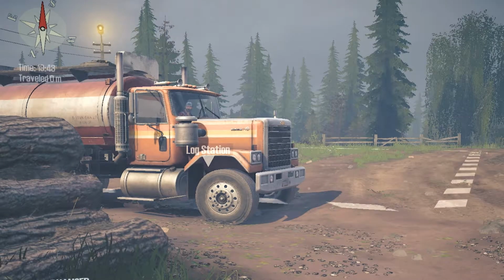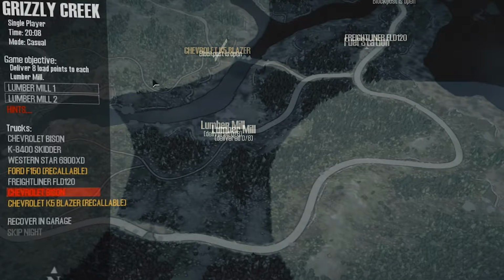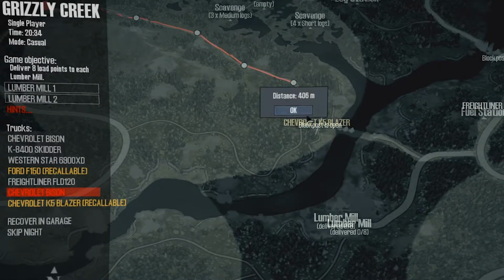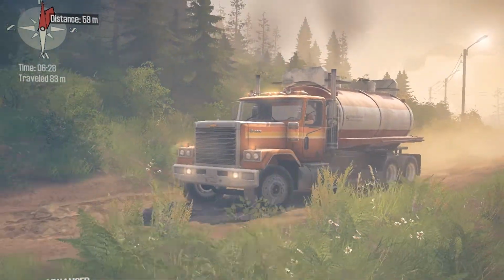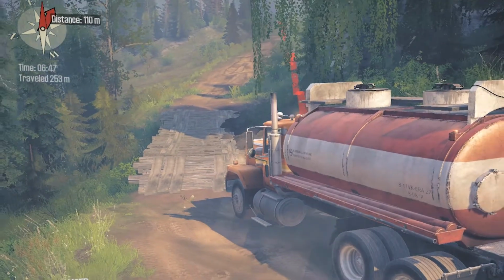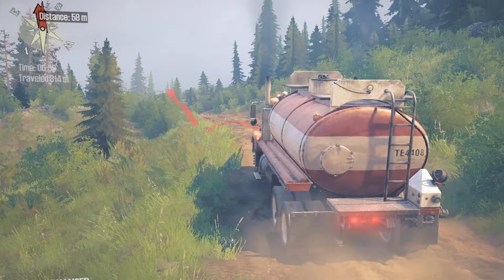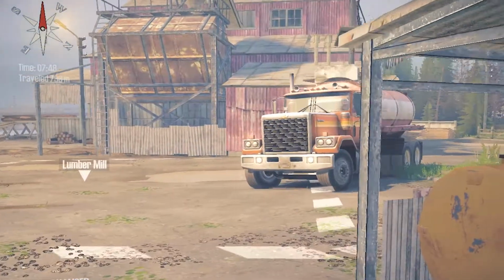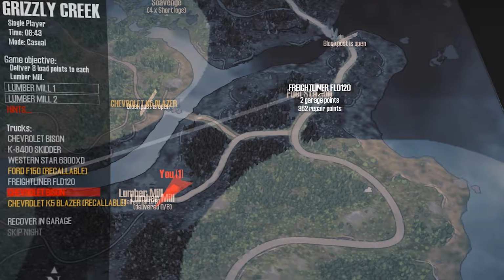SpinTires MudRunner AMERICAN WILDS | Let's Play | The Chevy Bison & FreightLiner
SpinTires MudRunner AMERICAN WILDS Let's Play Chevy Bison & FreightLiner
In American wilds we take the Chevy Bison and the Freight liner for a drive as we observe how they perform on off-road roads.Don't forget to click that like button!